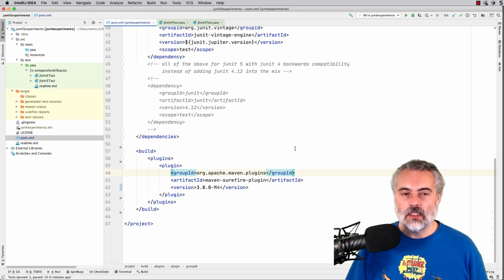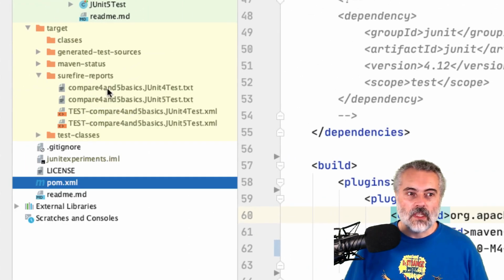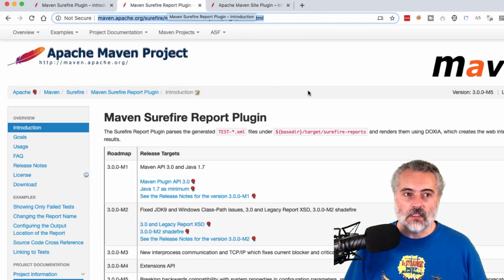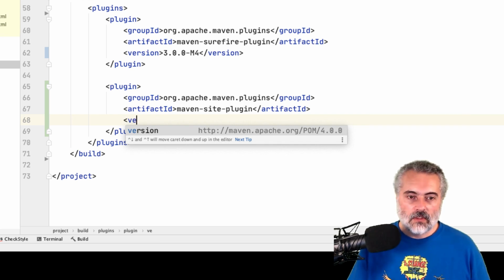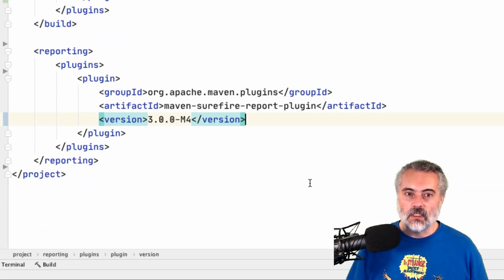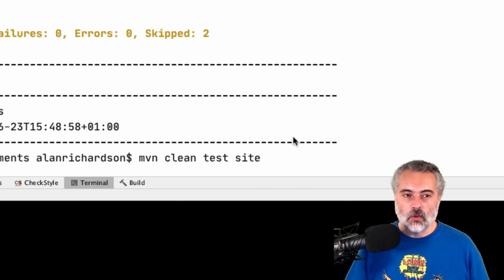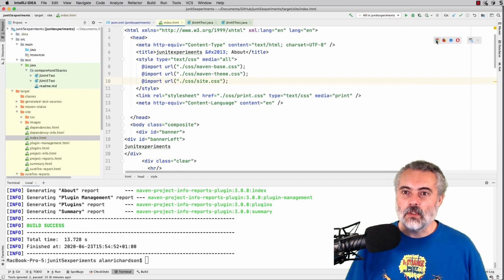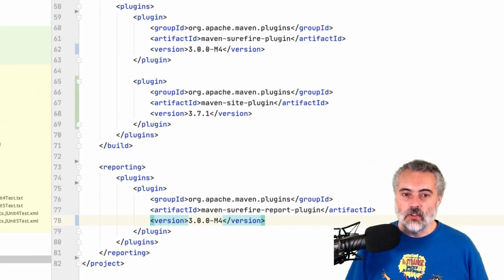How to Generate an HTML Report for JUnit Tests?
To generate JUnit HTML reports from maven builds we need to add the surefire plugin to generate the xml files and then the site and reporting plugins to create the html report.

In this video you will see:

- generating surefire JUnit xml files
- adding surefire reporting plugin
- running `mvn site` to generate HTML
- viewing the JUnit report in browser

This video is supported by a blog post where you will find links to the code: